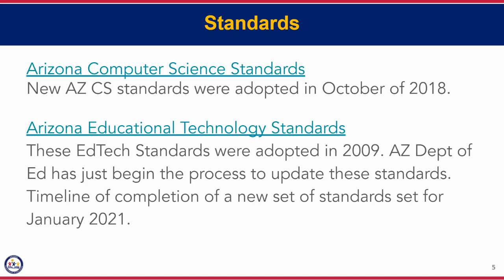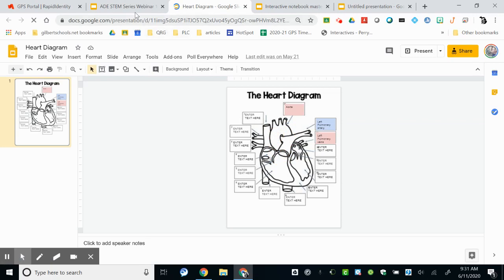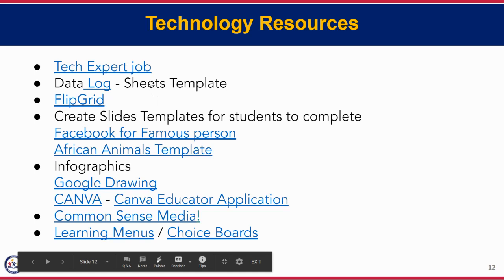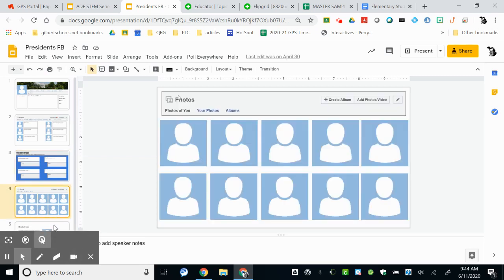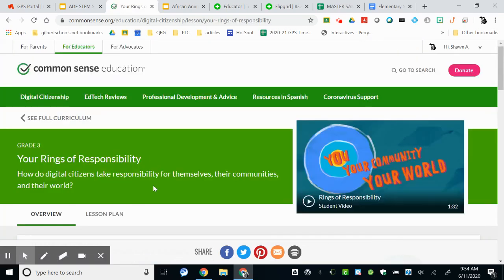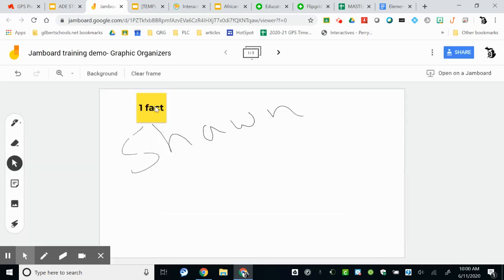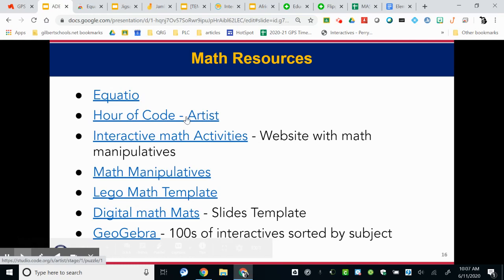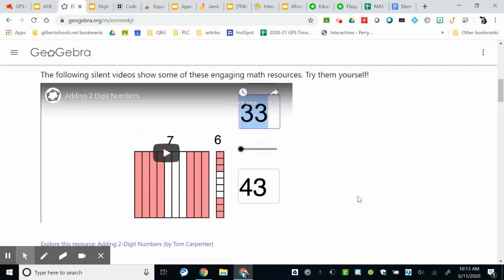ADE STEM Series 1 Integrating Technology into STEM final